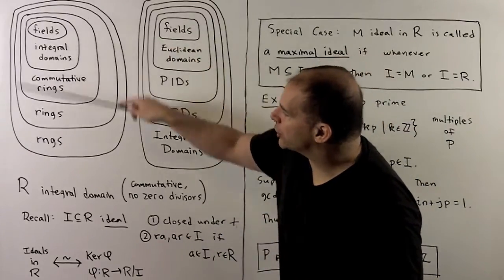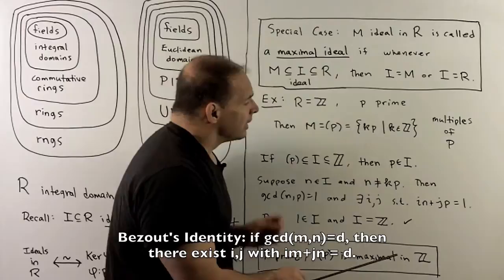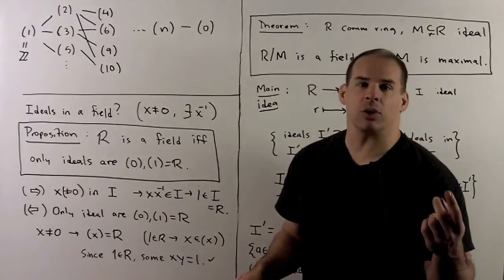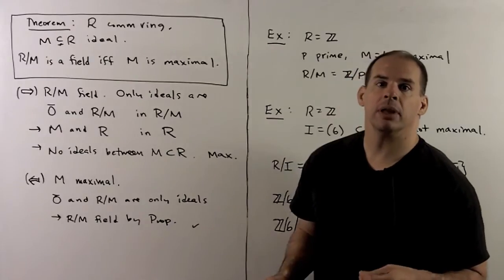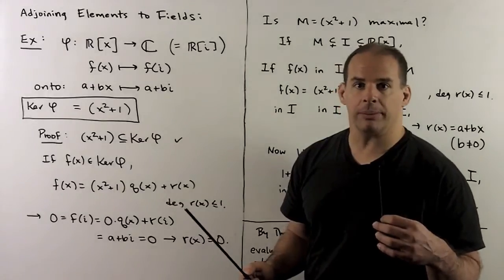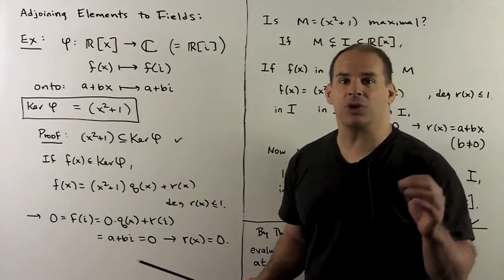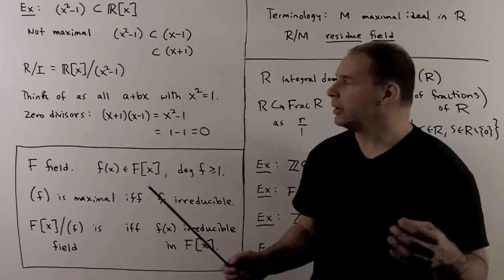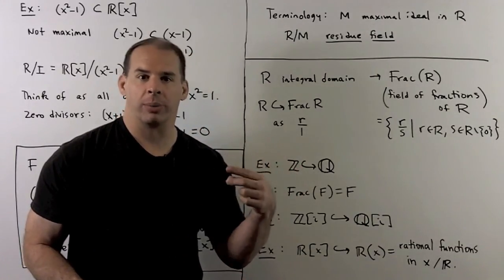RNT2.1. Maximal Ideals and Fields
Ring Theory:  We now consider special types of rings. In this part, we define maximal ideals and explore their relation to fields.  In addition, we note three ways to construct fields.